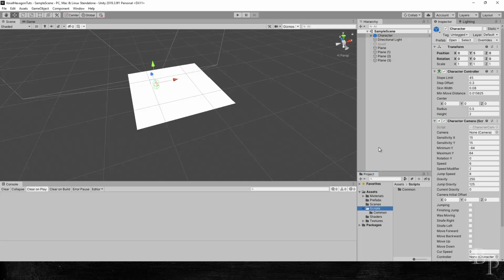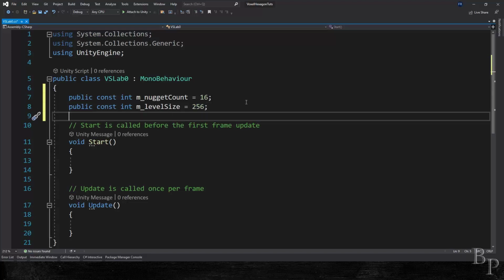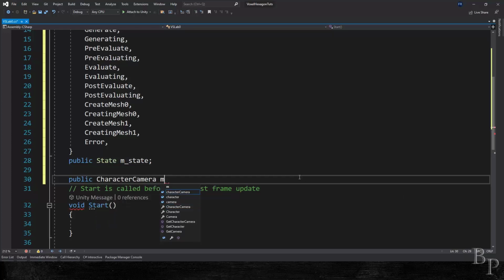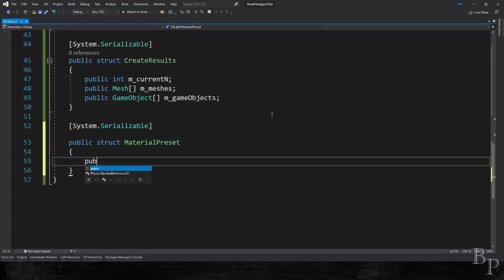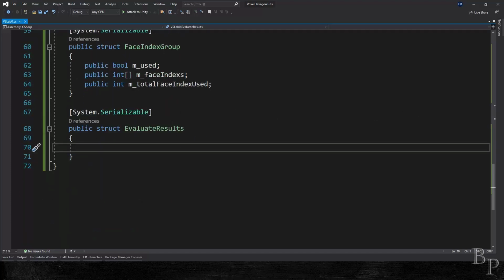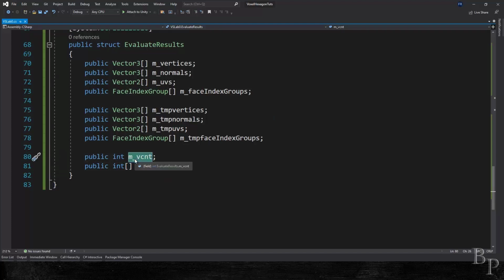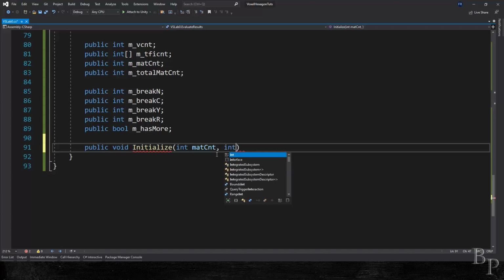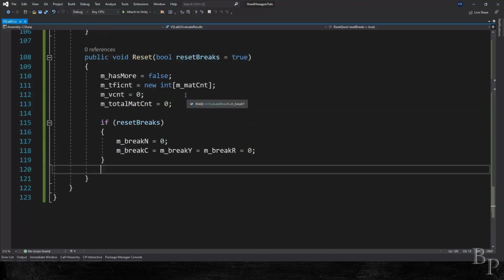Voxel Lab 0 Part1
The first part of setup of our Voxel Lab. We'll create a Lonely Chunk before we create multiple chunks.

Voxel Lab0 and VoxelCommon